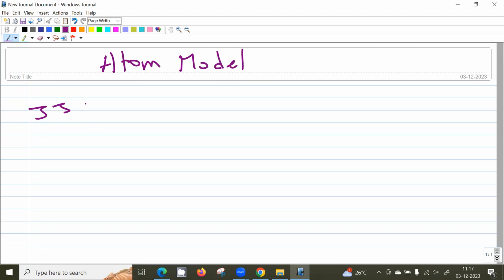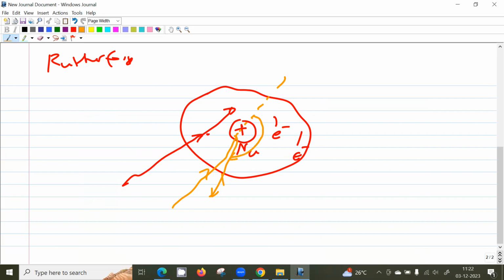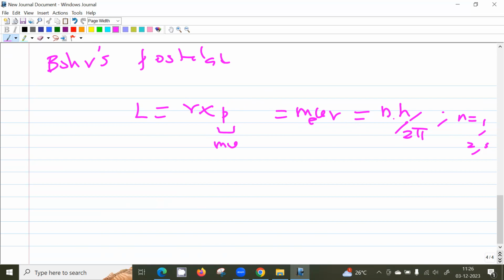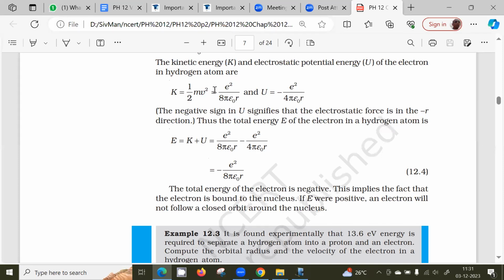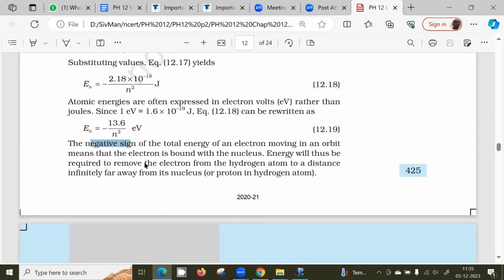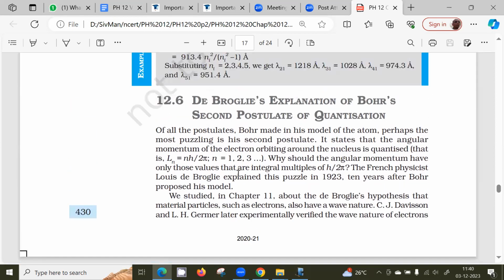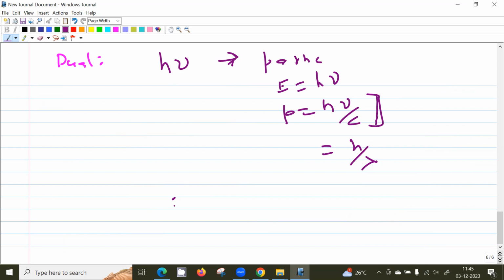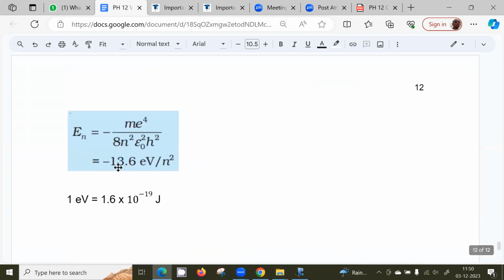CBSE Class 12 Physics | Atoms 1 | 3Dec2023_1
Revision of CBSE Class 12 Physics. Atoms.